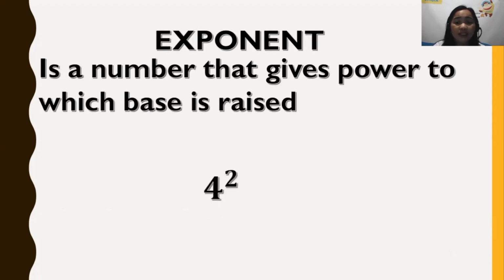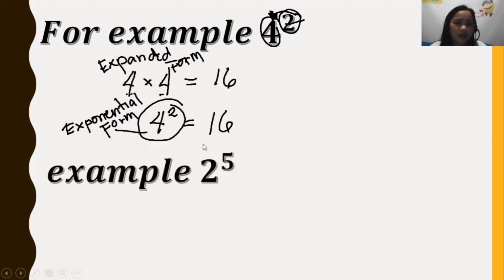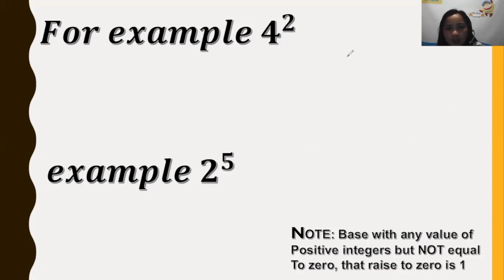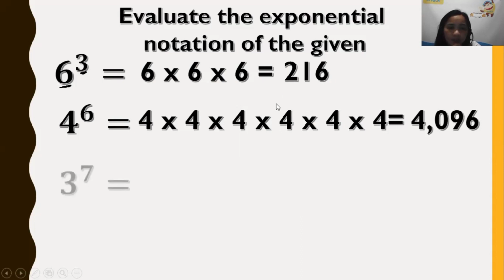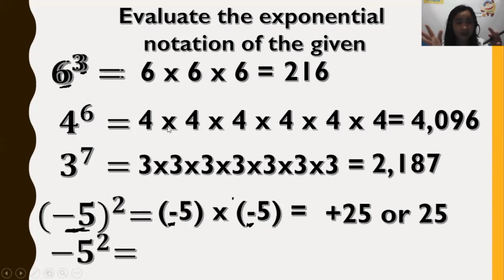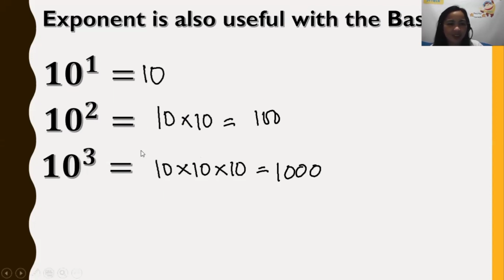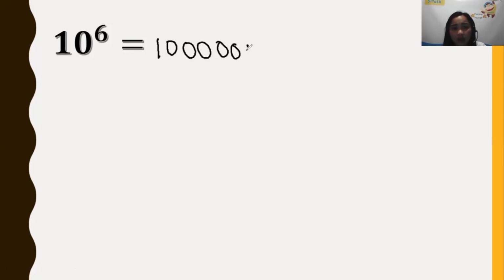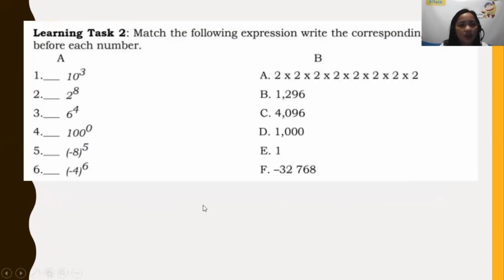MATH 6 WEEK 5 ||SECOND QUARTER|| DESCRIBING AND GIVING VALUE OF NUMBER EXPRESSED IN EXPONENTIAL FORM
For teachers:
Here is the drive link for the PPT . Please use your deped account.